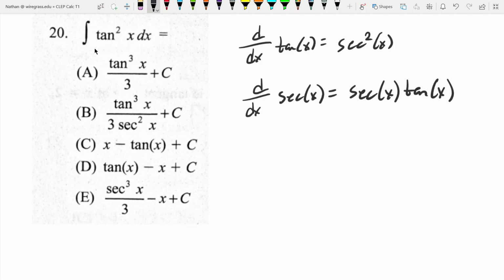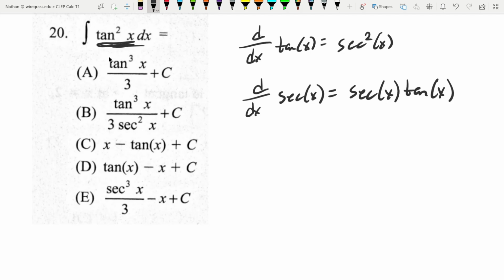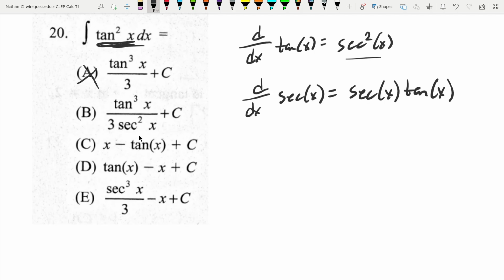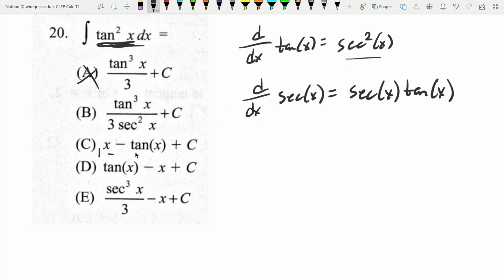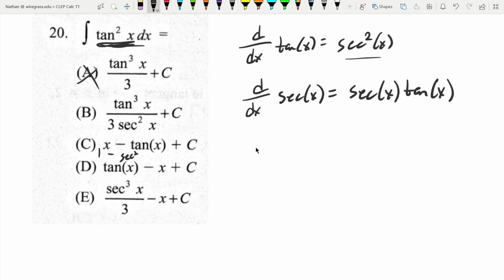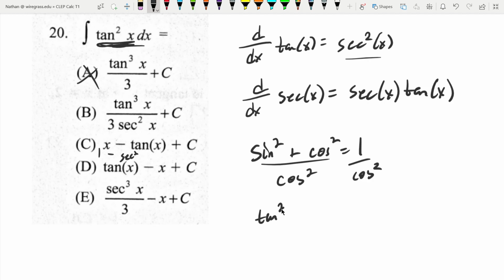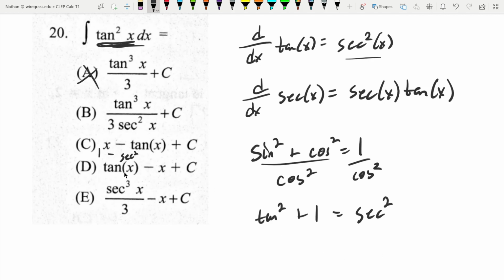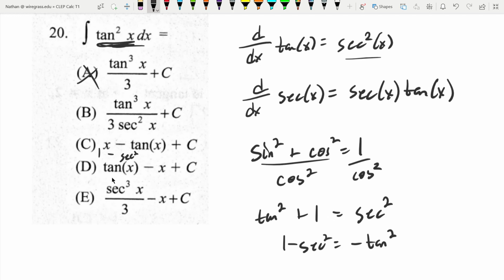Trig Integrals (CLEP Calculus T1 #20)